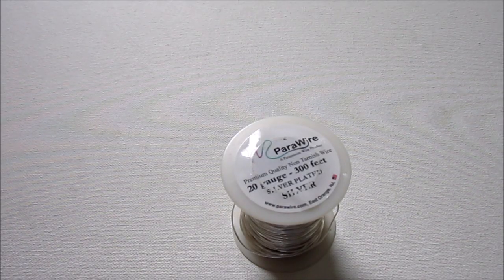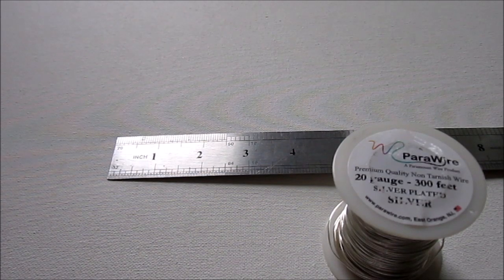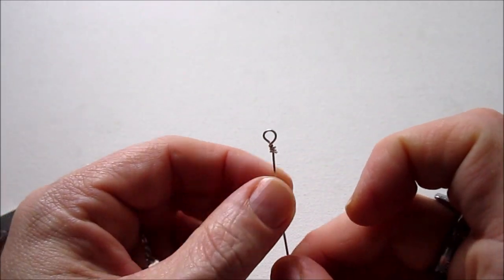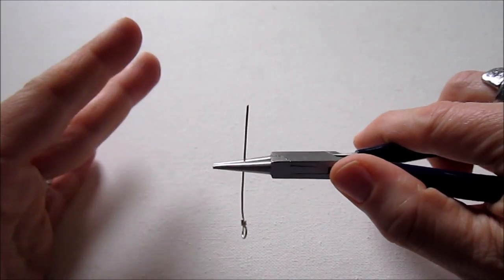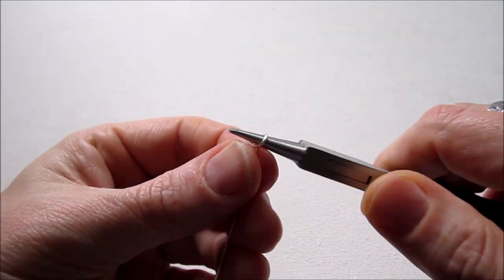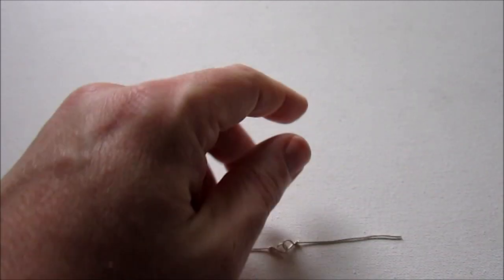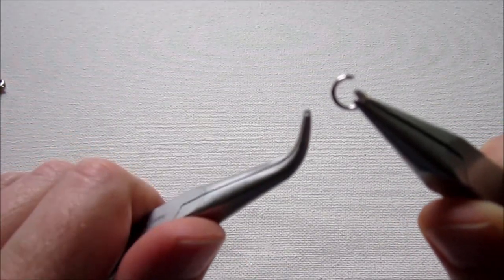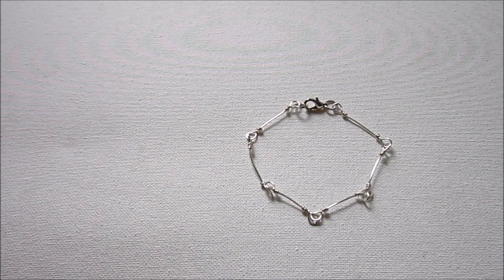Wire Wrapped Loop Chain Bracelet Tutorial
Learn how to make this simple, elegant bracelet and then wear it alone or stack it with other bracelets.

Learn more about and sign up for Wire Wrapping for Beginners eCourse